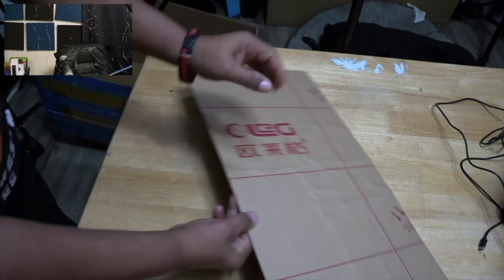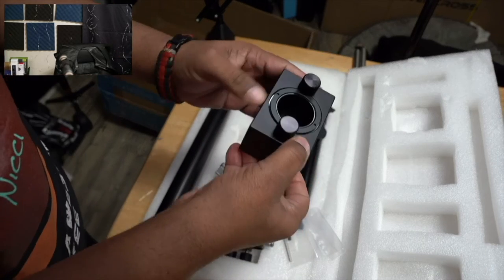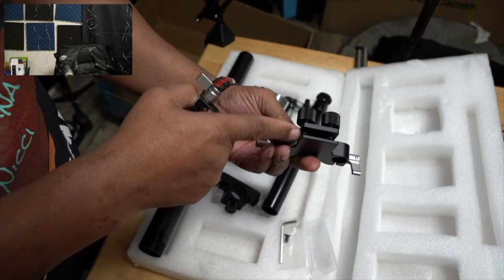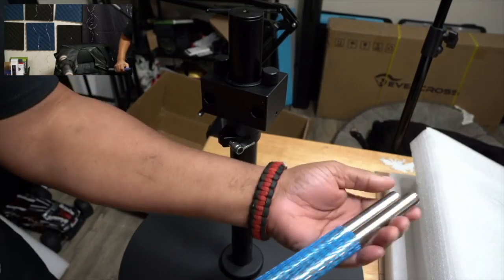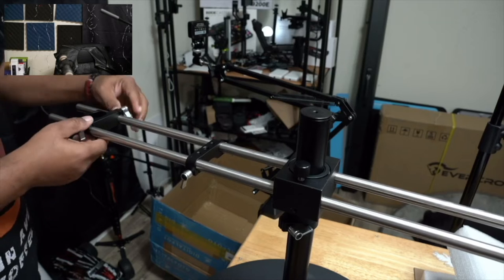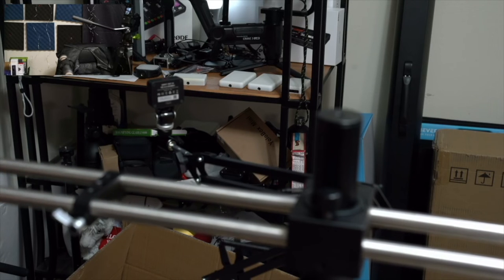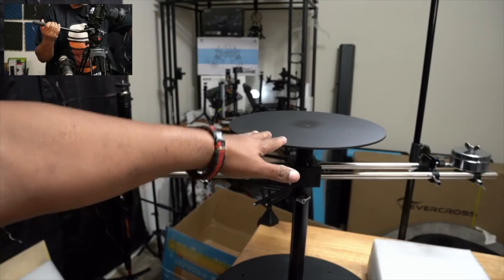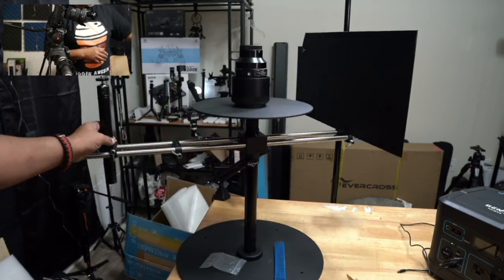DIGITALFOTO 360 Video Camera Rotating Platform - Rome Knows Tech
Hello photography community its your man Rome today I am posting a video about DIGITALFOTO 360 Video Camera Rotating Platform,Professional Spinning
Live tonight let's talk about it 7pm
romeknowstech.live